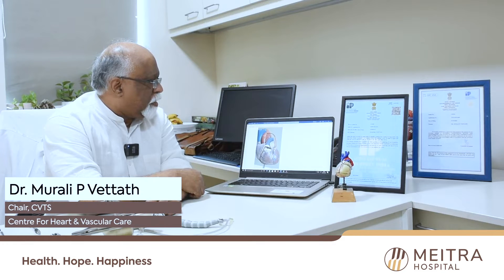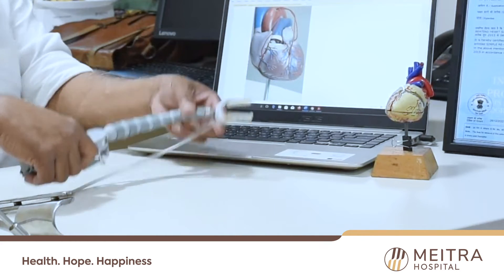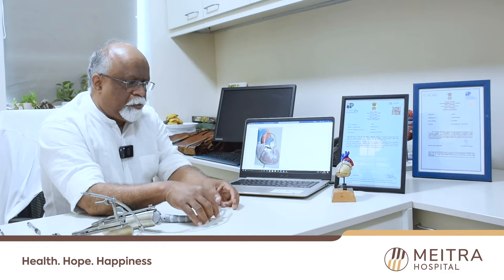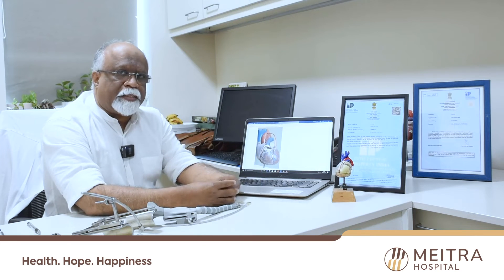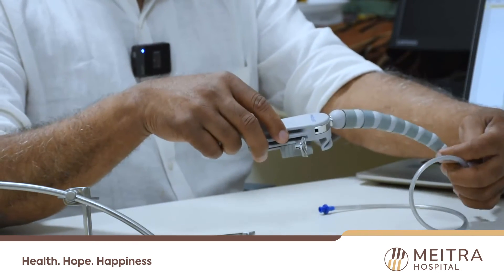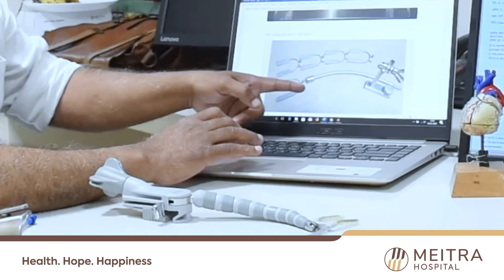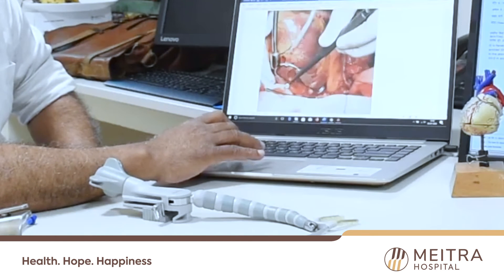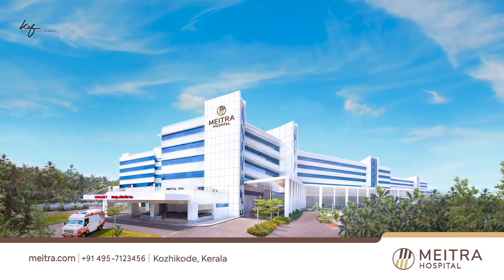SIMS( Simple Indian Made Stabilizer) for Open Heart Surgery - Patent | Dr Murali P Vettath | Meitra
Meitra's highly reputed Cardiac Surgeon Dr. Murali P Vettath has made all of us proud. He now has secured the patent for his innovative invention of SIMS( Simple Indian Made Stabilizer) for Open Heart Surgery that he has been successfully using for years.

Dr Murali is one of the top cardiac surgeons of Kerala and we are honoured to have him at Meitra Hospital.

Meitra Hospital has always been a symbol of excellence and this achievement by one of our doctor fraternity, demonstrates this clearly.